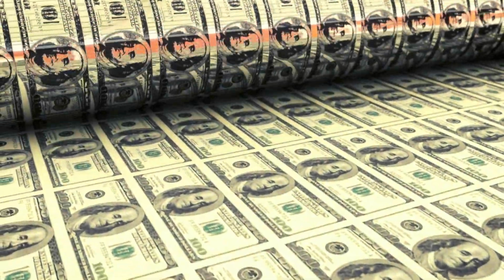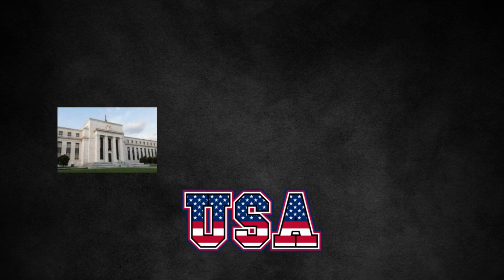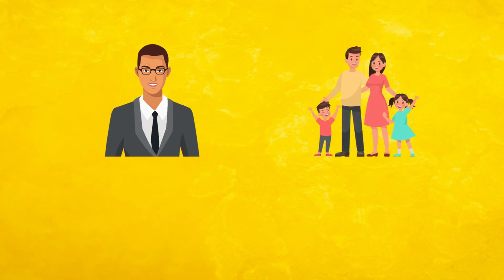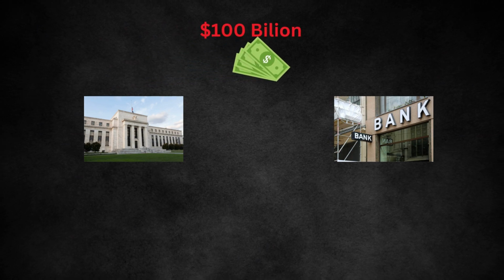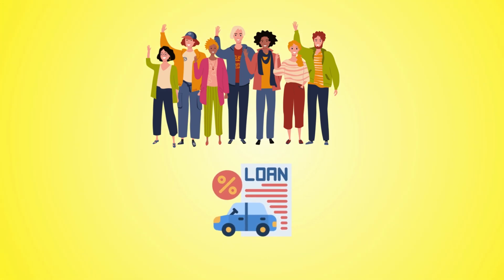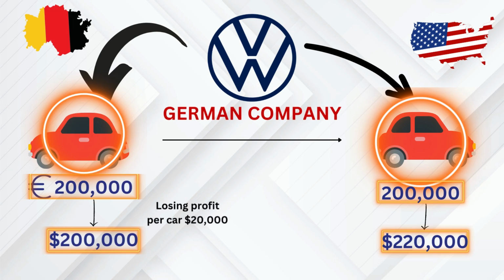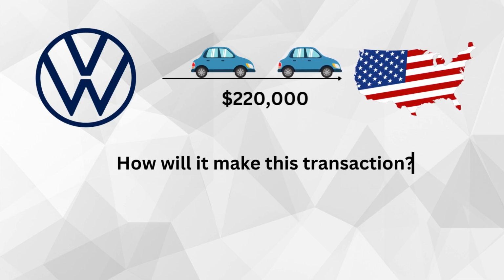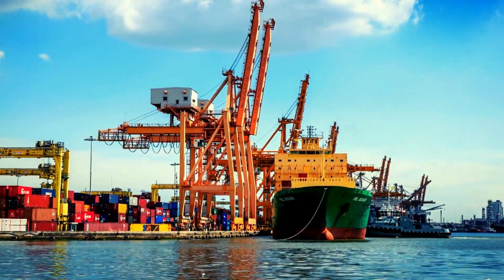How USA's Money Printing Strategy killing The World Economy?